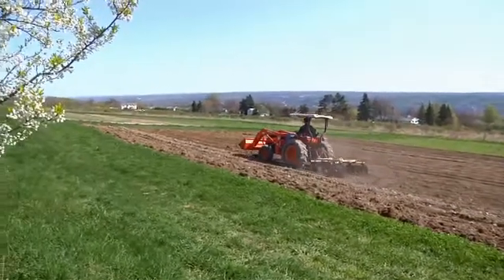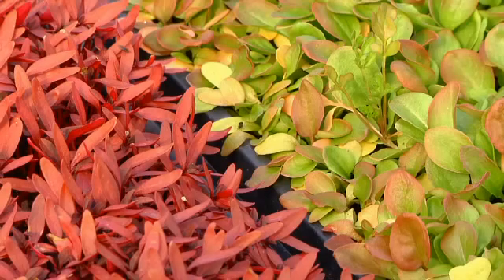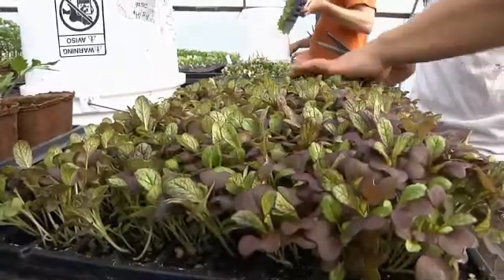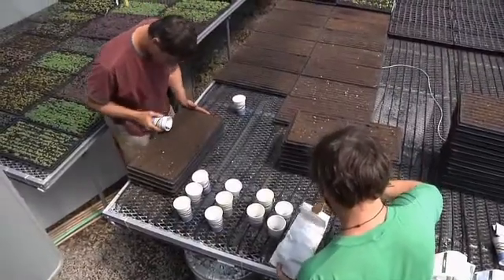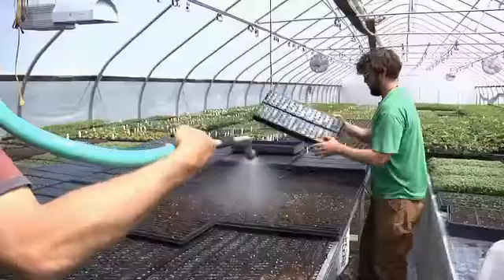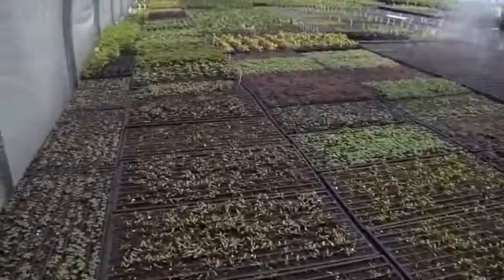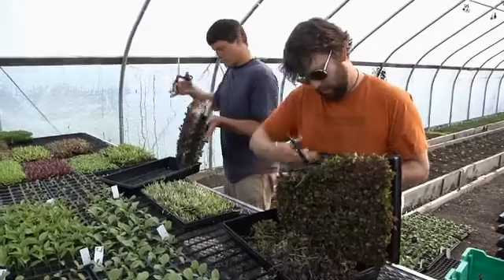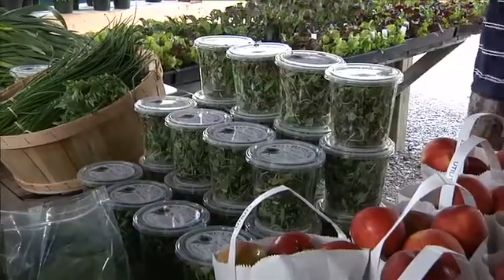Westhaven Farm Growing Microgreens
This video demonstrates how Westhaven Farm, a Community Supported Agriculture operation in Ithaca, NY produces microgreen salad mixes from seeding to sales